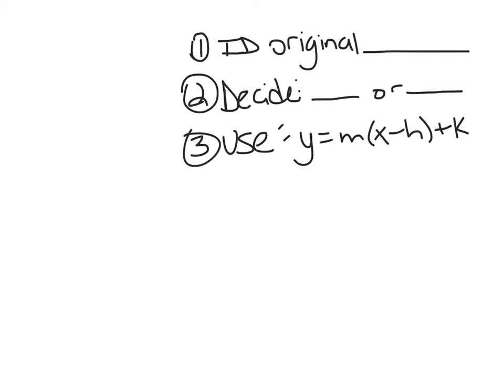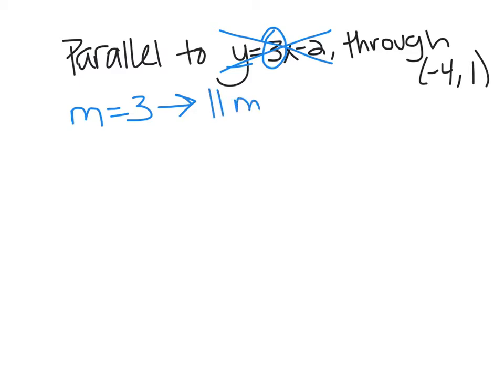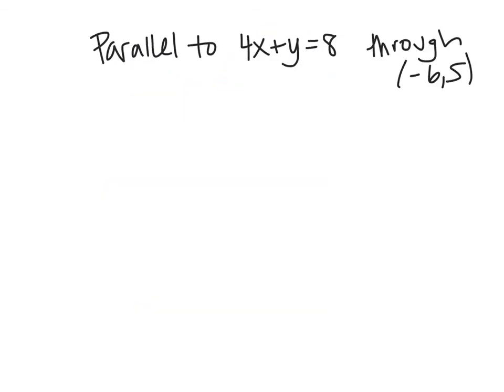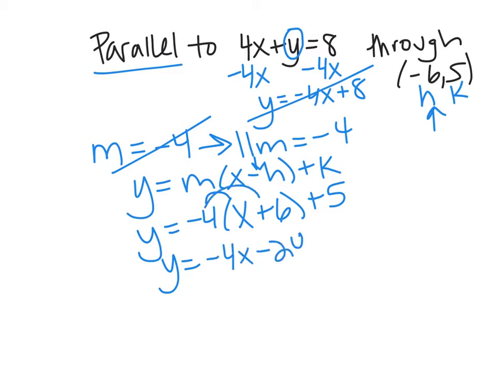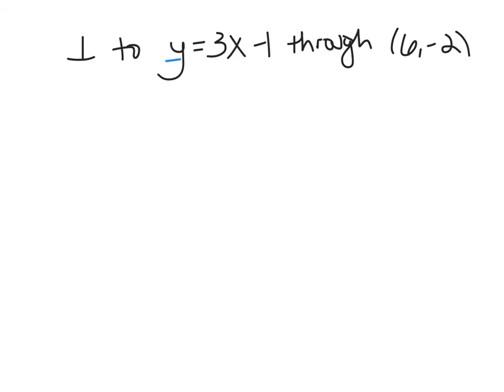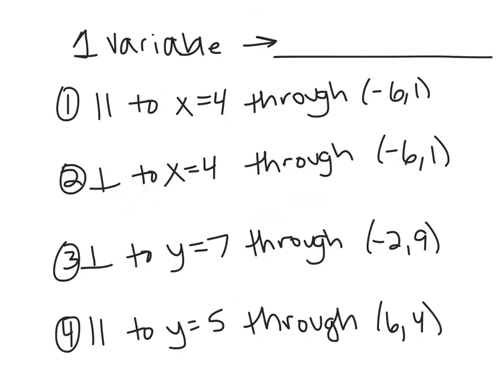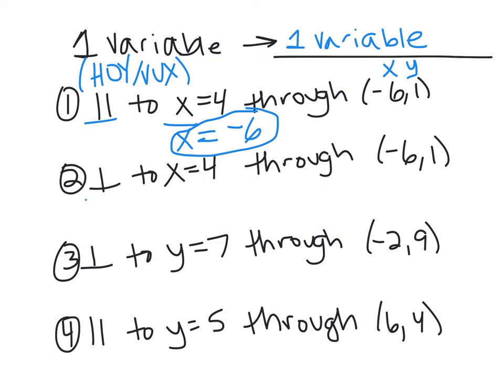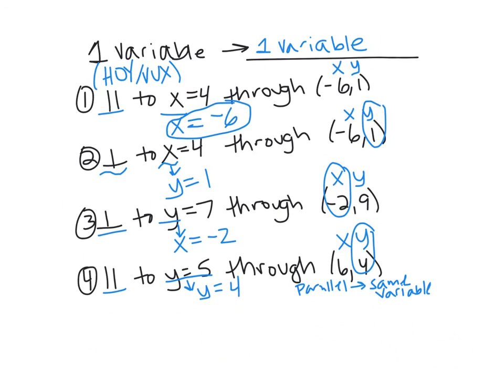Writing Equations of Parallel Perpendicular Lines